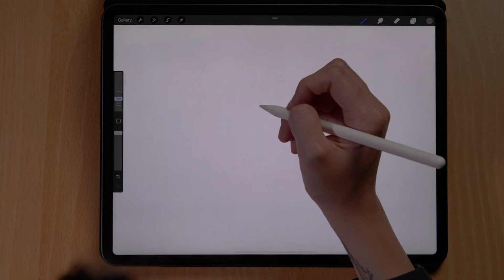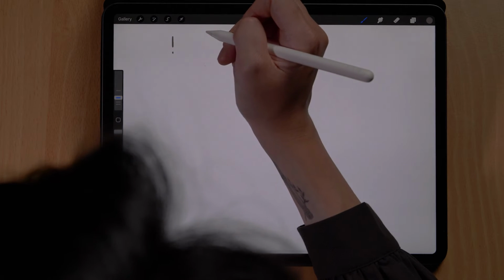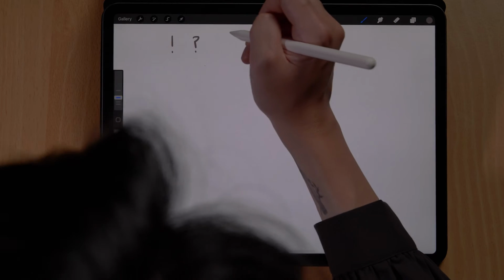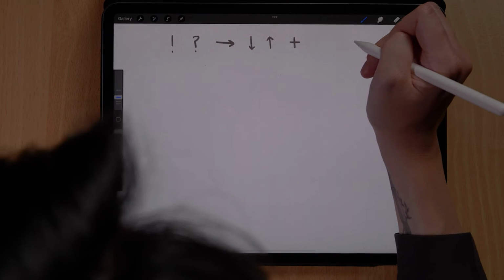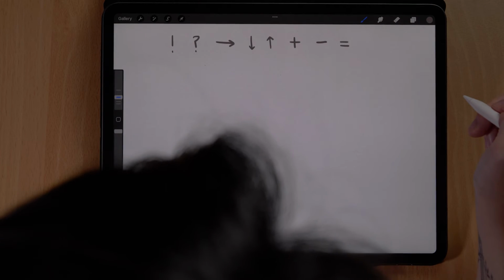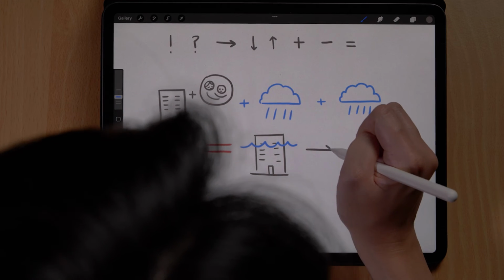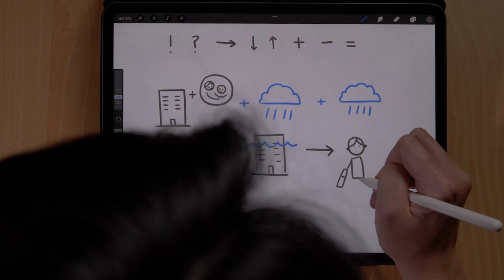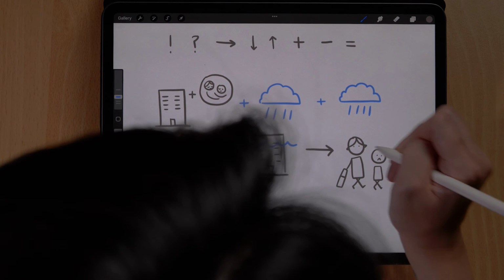5 - -Drawing-The Final Exercise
This video is part 5 of 5 videos that introduce the concept of drawing for communication. The videos were created for the M.A.R.S. project - Methodological Approach for Real Social Effects in Adult Education - an Erasmus Plus project.

The Final Project brings together all the exercises from previous videos and reminders of simple symbolic communication to make drawings that communicate meaning. Feel free to create with pen and paper or on a digital tablet.